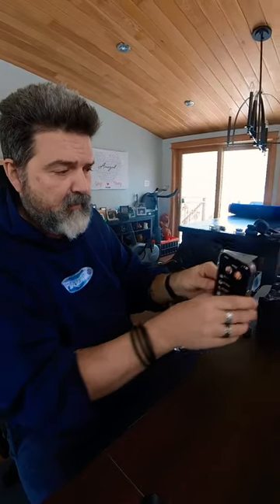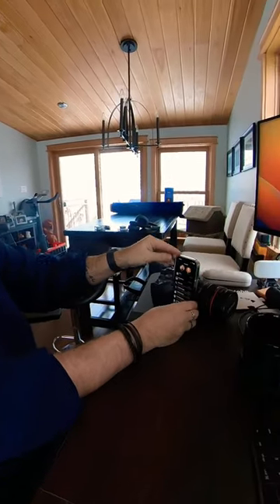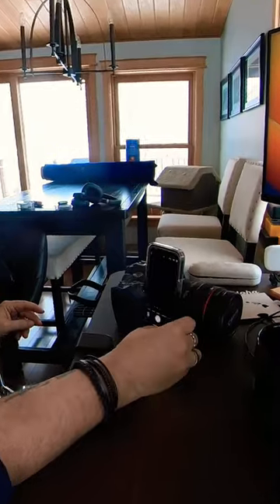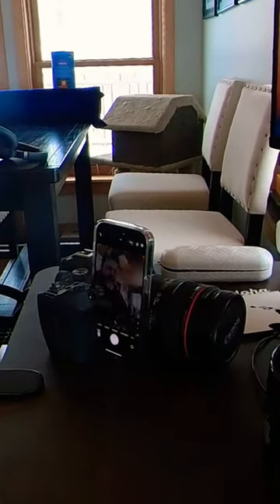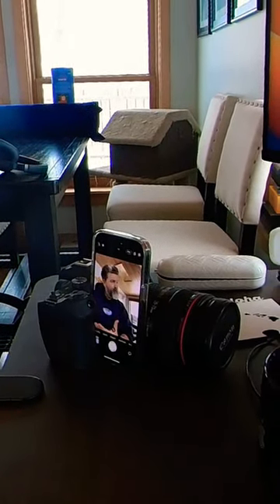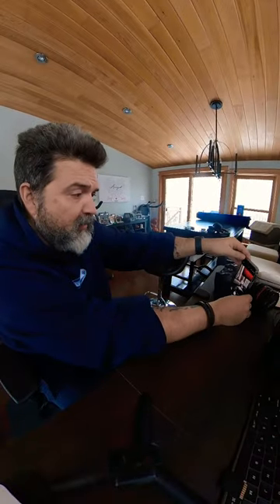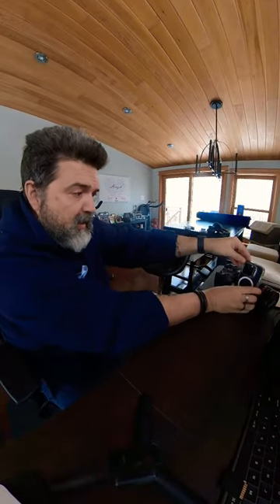Your Camera Is The Perfect Table Top Tripod For Your Smartphone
Do you want to stabilize your smartphone's footage on the go? With this quick and easy tutorial, you'll learn how to turn your camera into the perfect table tripod for your smartphone. All you need is your camera and smartphone and you're ready to go! Learn how to set up the perfect table tripod with this helpful guide.